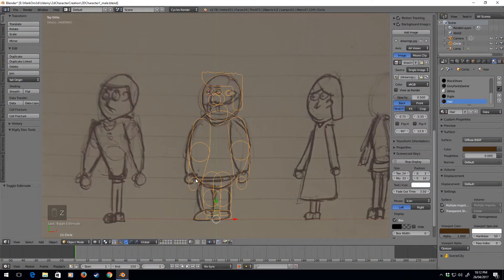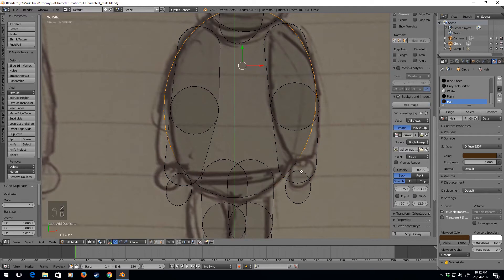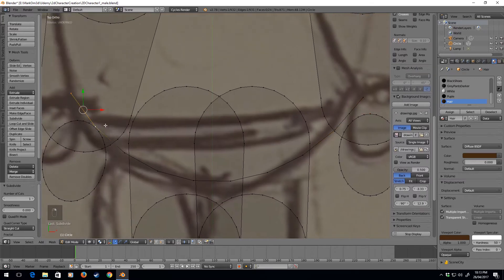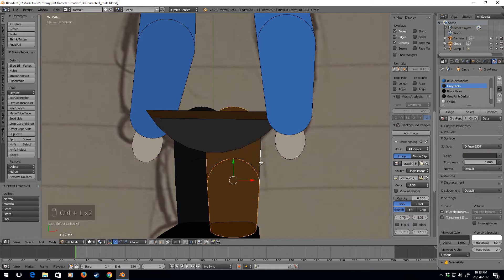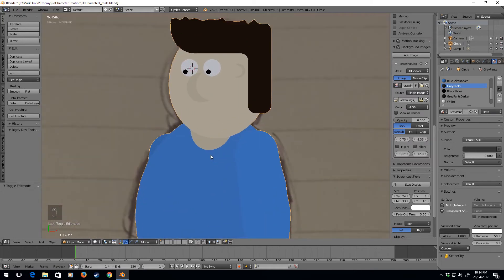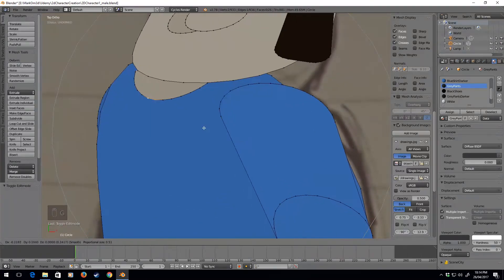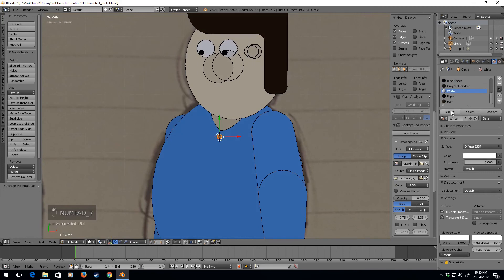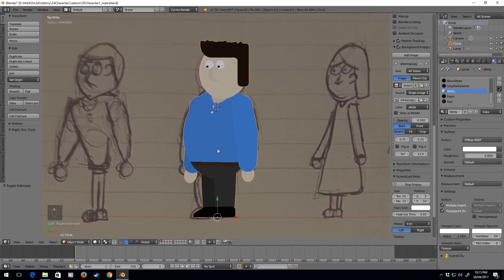Tutorial - 2D Character Design in Blender - Part 8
In this section, we tidy up the model